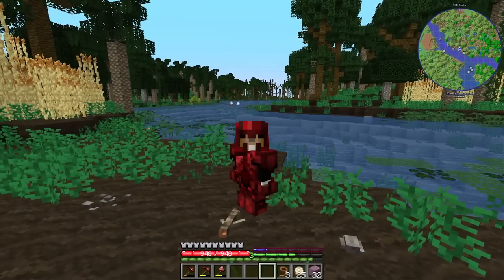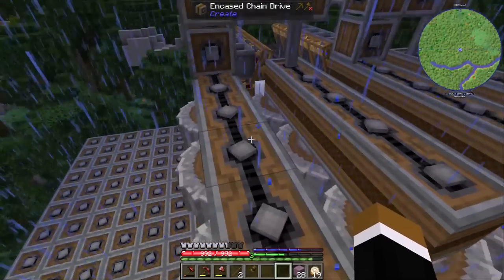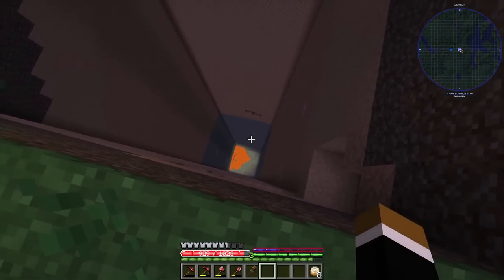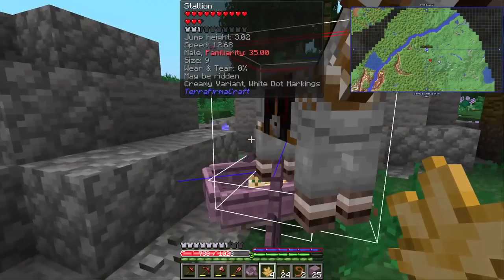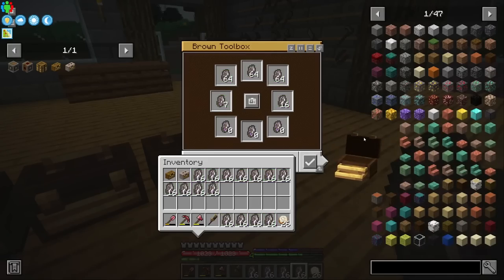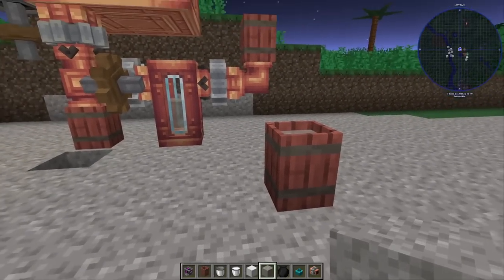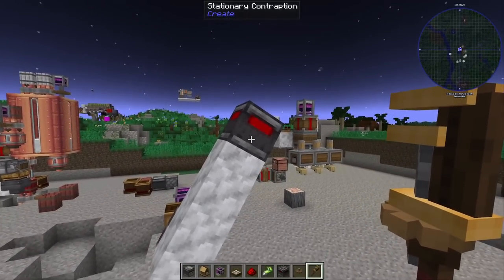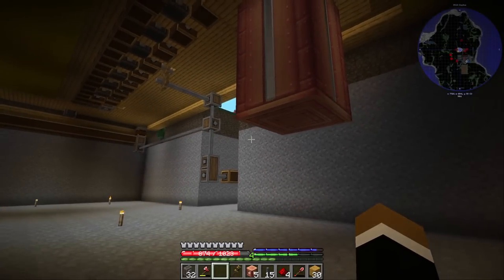ATFC: Ocelots, More Kaolinite, Milk Theories (Episode 45)